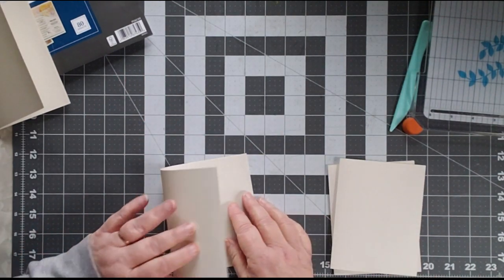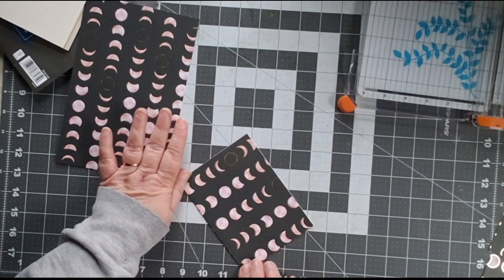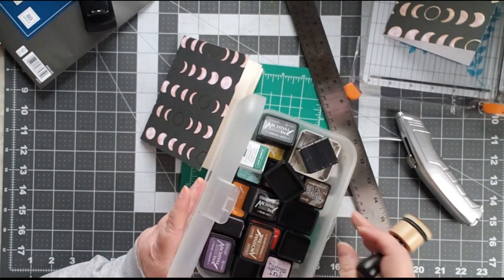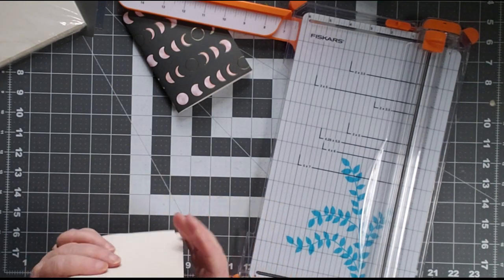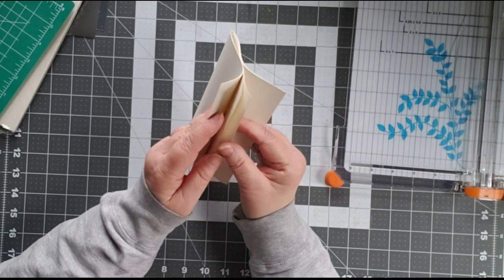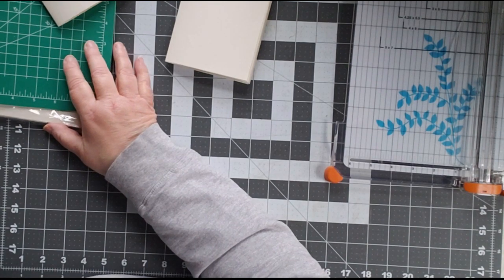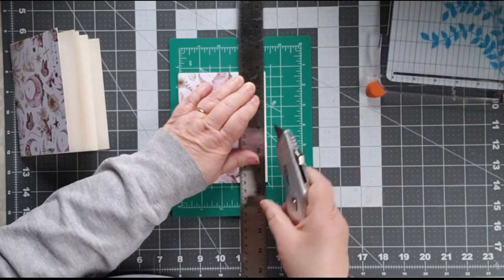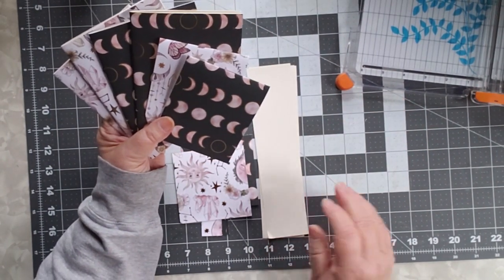Happy Eclipse!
Making small, undecorated journals today in honor of the totality! I'll be in the path -- what about you? Tell me about your eclipse experiences in the comments below. :)